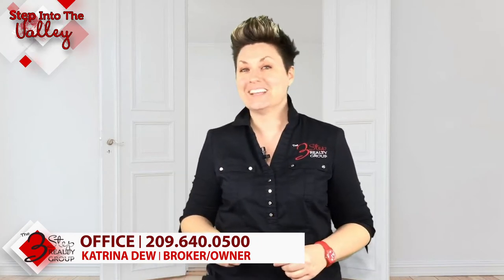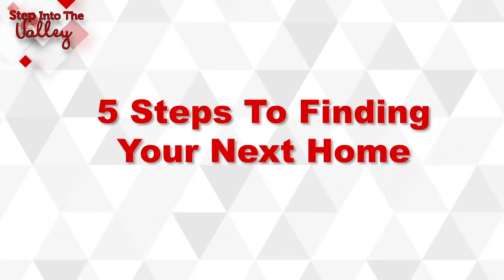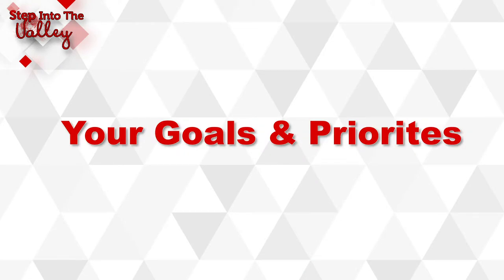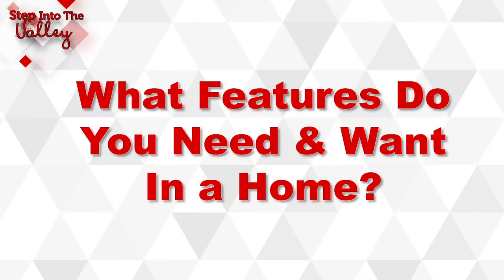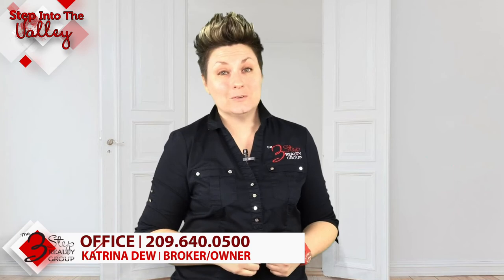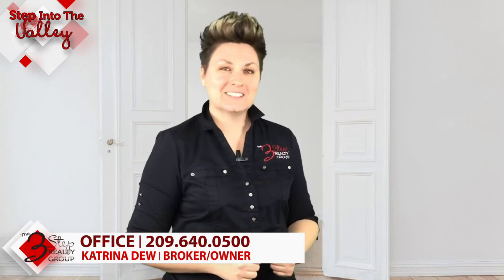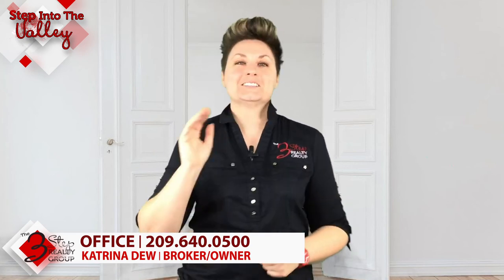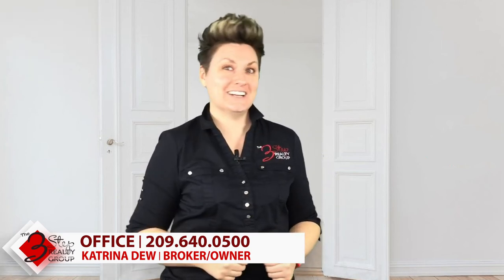5 Steps to Finding your Next Home | Katrina Dew | Episode #021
5 Steps to Finding your Next Home.

3 Step Realty Group

3 Step Realty Group | Katrina Dew | DRE # 01932887